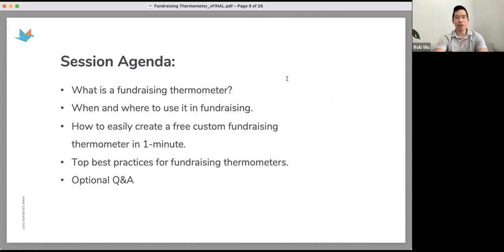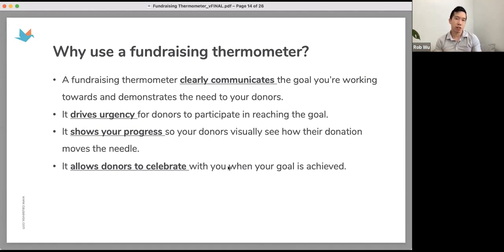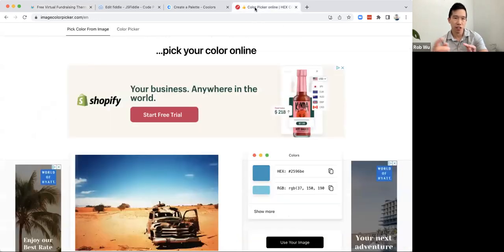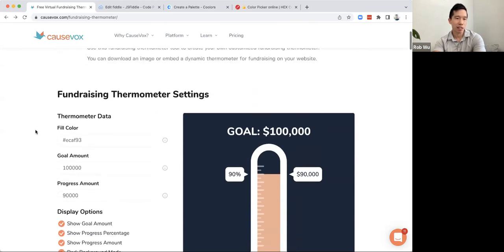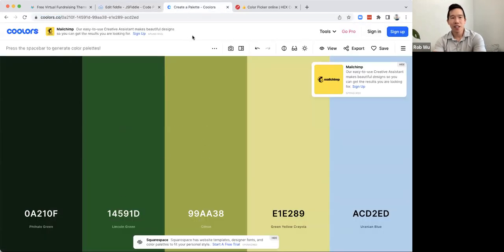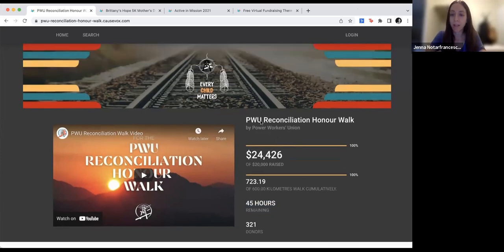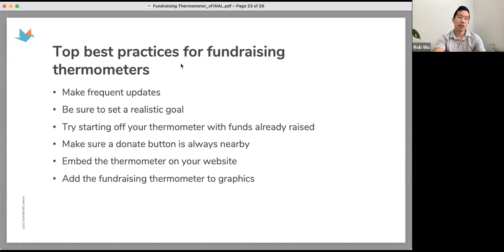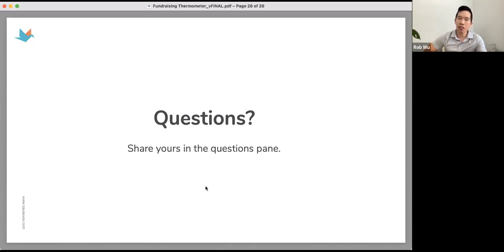How to Create a Fundraising Thermometer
You can easily create your own modern fundraising thermometer without design or coding skills. It’s easy and free with no strings attached.

In this 30-minute live webinar, you’ll learn:

What is a fundraising thermometer?
When and where to use it in fundraising.
How to easily create a free custom fundraising thermometer in 1-minute.
Top best practices for fundraising thermometers.